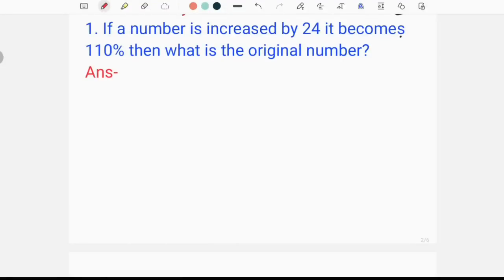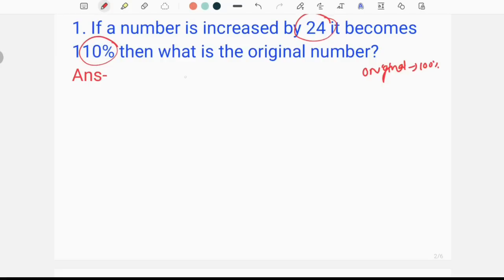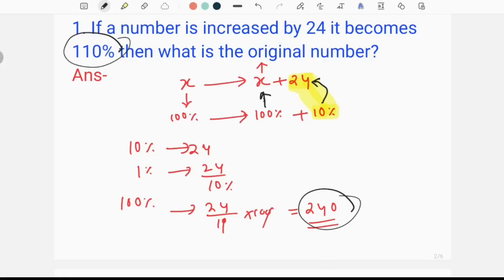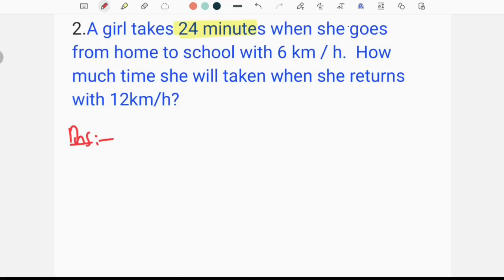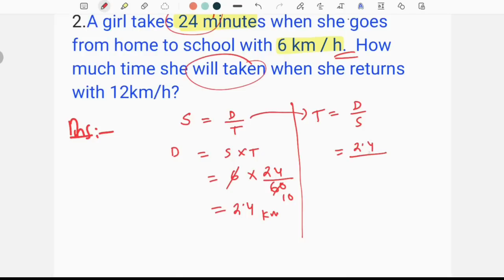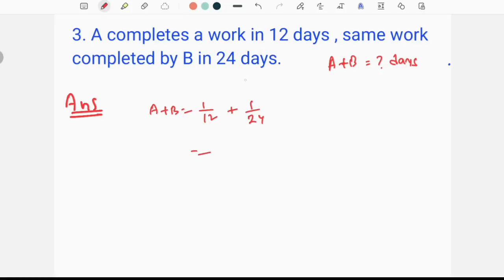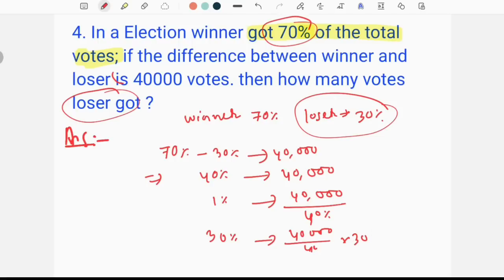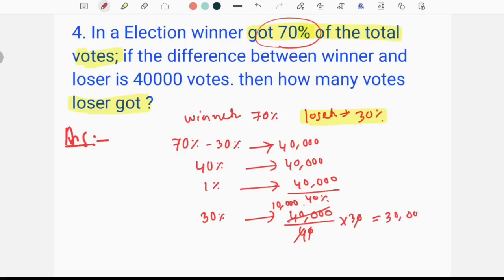V-39) Maths Revision class important maths questions for DHS DME Assam Direct Recruitment Exam 2022.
Maths revision class important maths questions for DHS DME Assam Direct recruitment exam 2022.